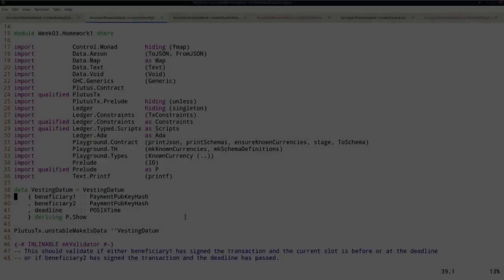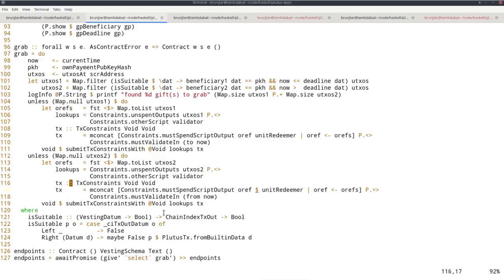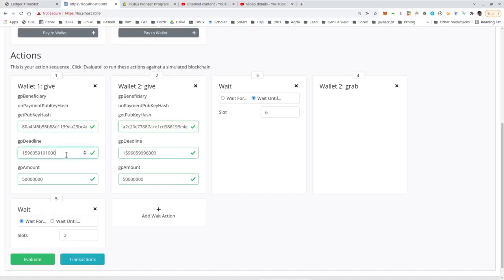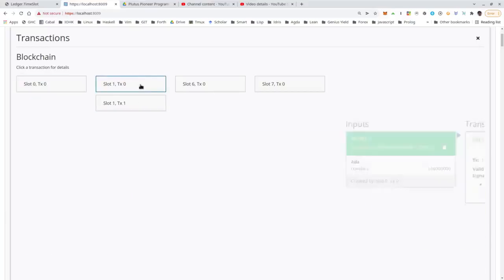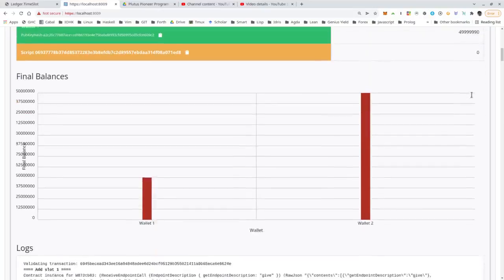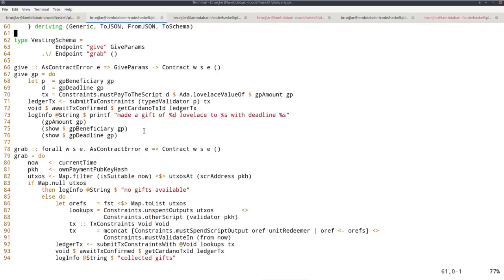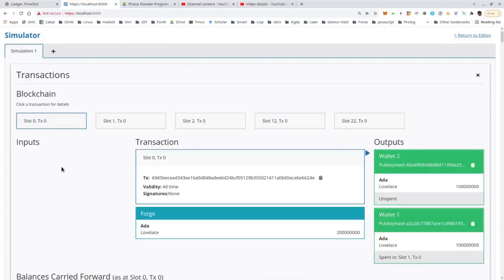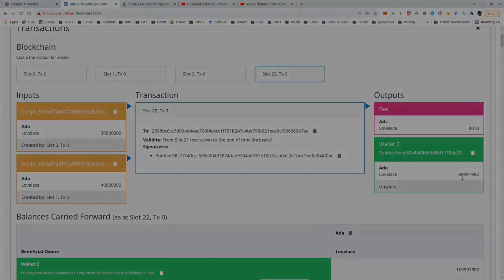[Vietsub] - PPP030307 - Homework 3 - Plutus Pioneer Program